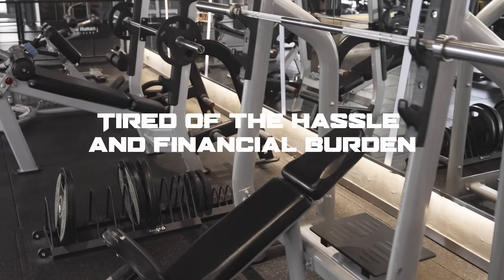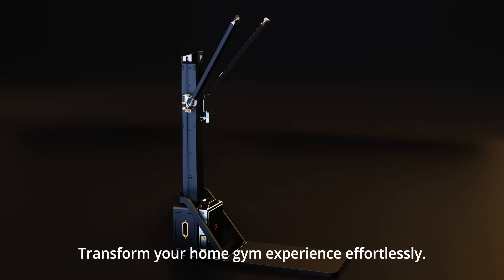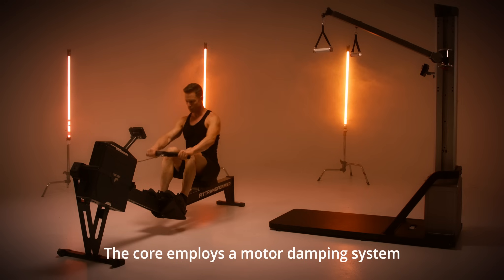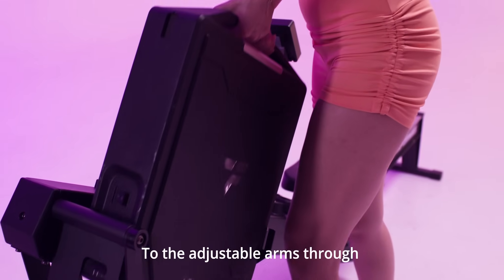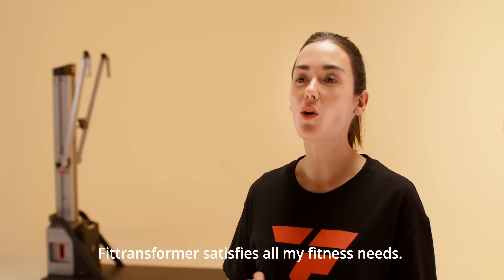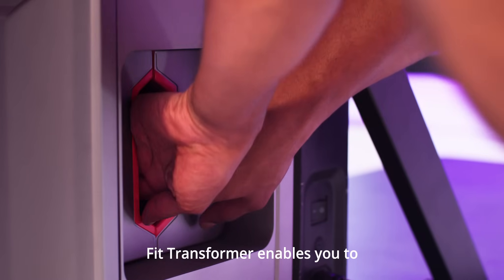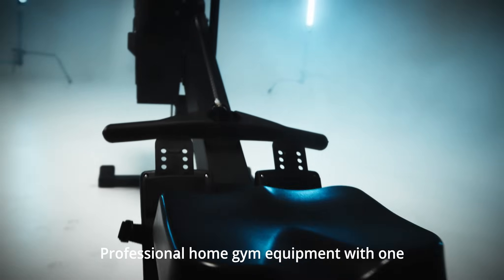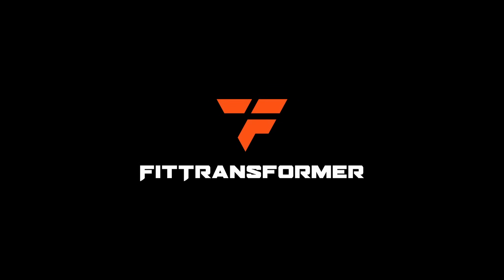FitTransformer - All-In-One Modular Home Gym of The Future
FitTransformer powered by Sportneer is your ultimate one-stop home gym for a full-body workout experience without ever leaving the comfort of your own place. With its modular design, FitTransformer allows you to seamlessly switch between 3 training modes: Strength, Skiing, and Rowing to achieve 4 training effects including aerobic, strength, HIIT, and explosive power.